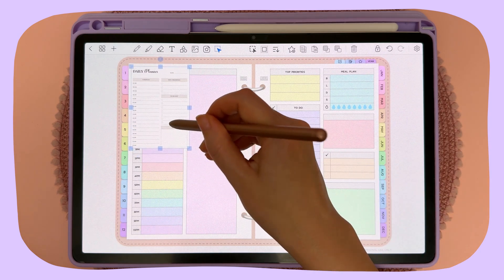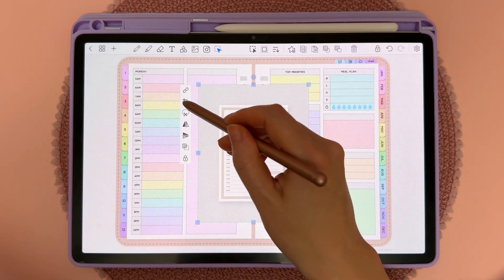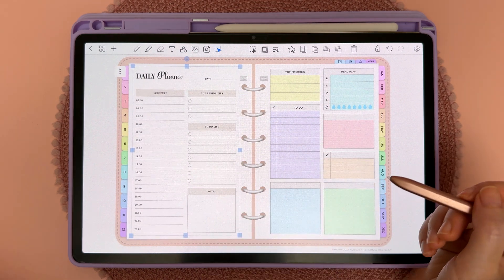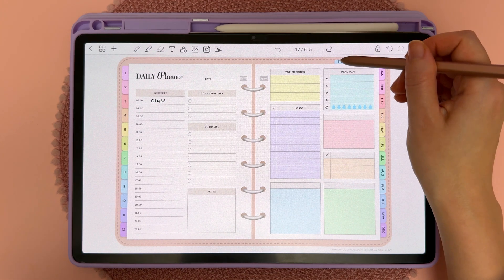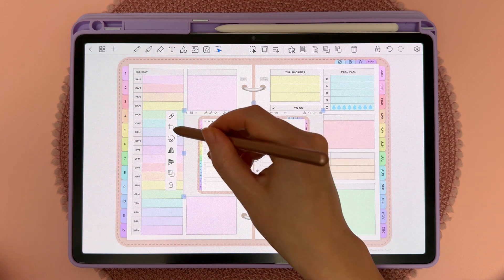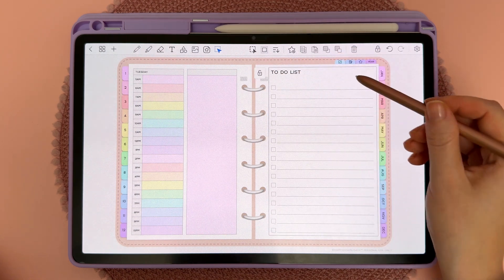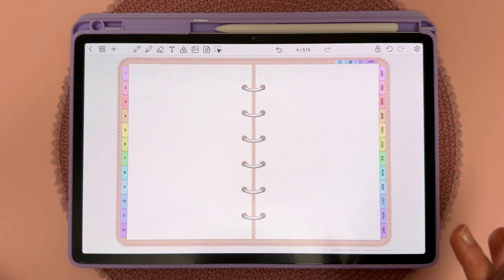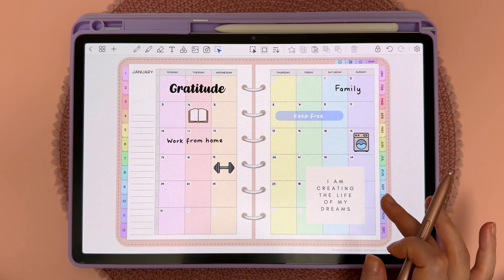How to use planner inserts | Penly app tutorial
Penly app tutorial: How to use planner inserts

Device: Samsung galaxy tab S9 plus
One UI version: 6.1.1
Android version: 14